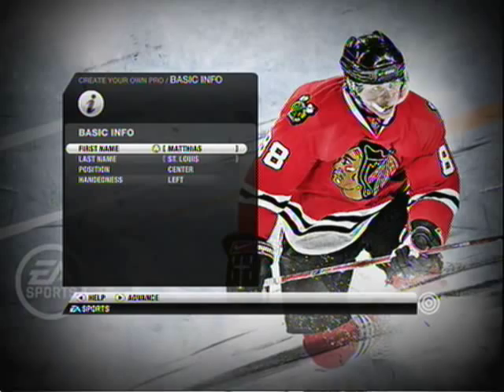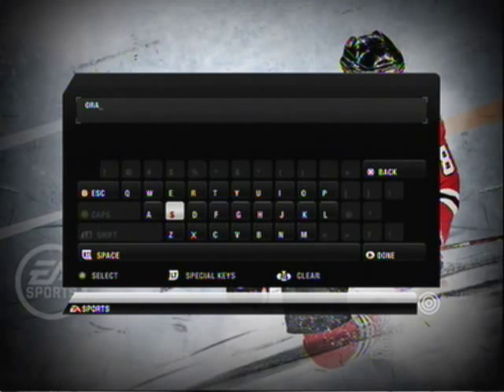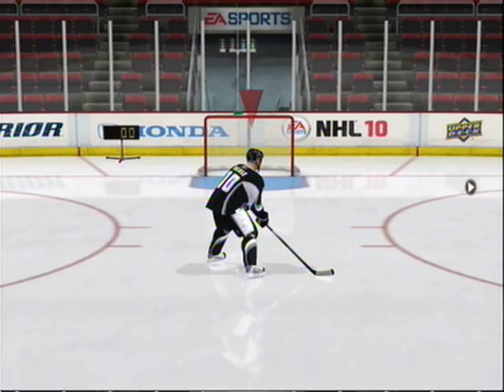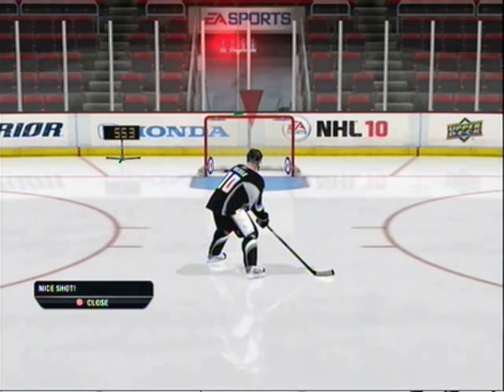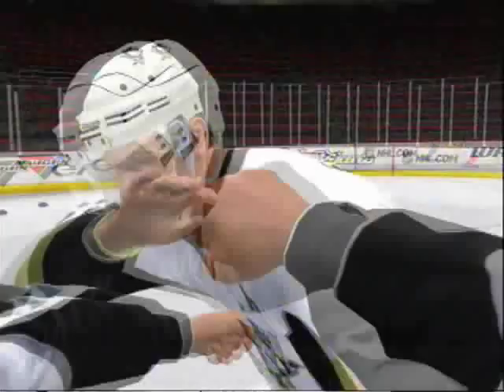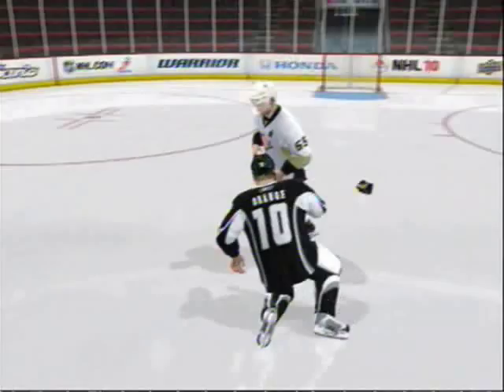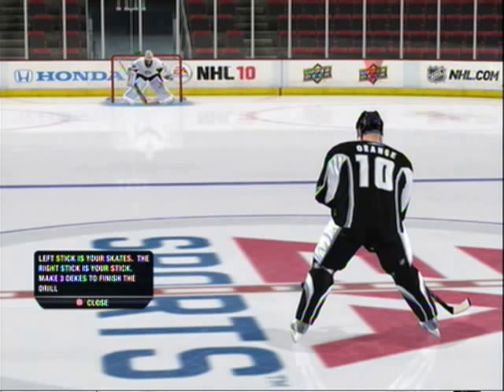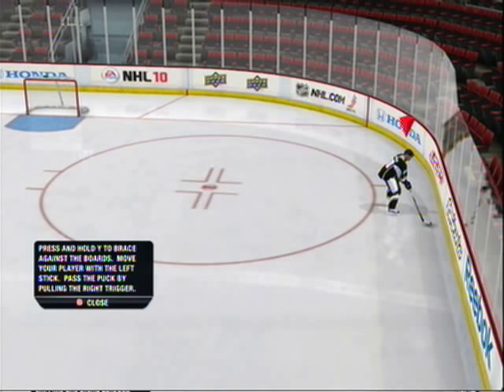NHL 10 - Tutorial (with New Boardplay Gameplay and Fighting System)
Tutorial
DEMO

Battle on the Boards: A new board play physics engine lets players shield the puck along the boards, kick-pass it to teammates, or pin an opponent.

Intimidation Tactics: Players will be able to fore-check defenders, pressure the puck, and finish checks to force your opposing skaters into making mistakes. Engaging the opposing team's star players will now instigate players and fans. Skaters who frequently harass star players will become antagonized by the opposing crowd and players.

Post-Whistle Action: Players will be able to finish checks, retaliate for late shots on goal, draw penalties and pick fights after the referee blows the whistle.

New First Person Fighting Engine: Players controlling the team's enforcer will be able to engage instigators in a new first person fighting simulator.

Spectacular Goals: Introducing spectacular new ways to score, like players one-timing loose pucks, stick-handling and shooting from their knees, batting pucks out of the air and lifting a leg to fake a shot on goal.

New Precision Passing: A new 360° precision passing mechanic delivers control over the speed and direction of passes so players can bank passes off the boards or play the puck into space for teammates to skate on to it. Players take poor passes off their skates and kick the puck to their sticks.

Improved Goalie Intelligence: Goaltenders will be able to position themselves more intelligently, react to shots more quickly and recover from saves faster. NHL 10 will feature 250 new goalie animations, including swatting pucks out of the air, second and third saves, and desperation lunges.

Interactive Atmosphere: Animations of fans within in the game have been rendered to appear more life-like and detailed. Playoff games will feature towel-waving fans and greater reactions from the crowds.

GM Mode: Players will now be able to control a team as if they were a general manager in the "NHL General Manager" mode. This feature enables players to build their own dynasty team through drafting, trading, and signing skaters. A players success will be measured by the number of positive influences they have on their franchise.

Battle for the Cup Mode: This mode will allow players to choose two opposing teams and pit them against each other in the Stanley Cup Final. Players will have the option to play a 1, 3, 5, or 7 game elimination round. The winning team will be presented with the Stanley Cup.

Patrick Kane of the Chicago Blackhawks will be the cover athlete and official spokesman for NHL 10. Other cover athletes include Mikko Koivu for Finland, Mikkel Boedker for Denmark, Mark Streit for Switzerland and Nicklas Bäckström for Sweden.

NHL 10 Soundtrack
1. Alexisonfire - "Young Cardinals"
2. Cancer Bats - "Deathsmarch"
3. CKY - "Hellions on Parade"
4. Disco Ensemble - "Golden Years"
5. Dragonforce - "Heroes of Our Time"
6. Eagles of Death Metal - "Anything Cept the Truth"
7. Earl Greyhound - "Oye Vaya"
8. Green Day - "Know Your Enemy"
9. Megadeth - "Peace Sells"
10 .MeTalkPretty - "Wake Up! Wake Up!"
11. Ministry & Co-Conspirators - "Keys to the City"
12. MxPx - "Kids in America"
13. Nickelback - "Burn It to the Ground"
14. Papa Roach - "Into the Light"
15. Priestess - "Raccoon Eyes"
16. Rancid - "The Bravest Kids"
17. Scorpions - "Rock You Like a Hurricane"
18. Thousand Foot Krutch - "Fire It Up"